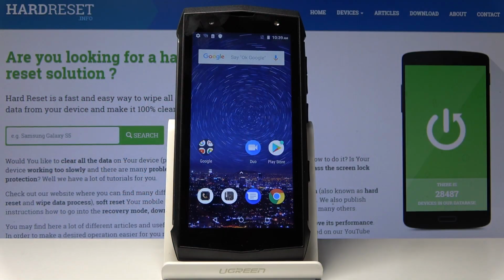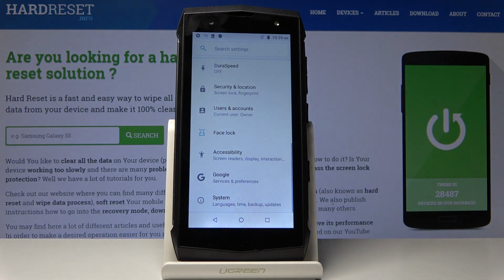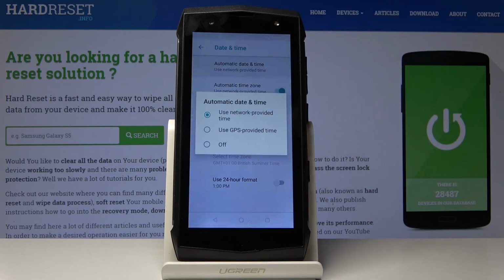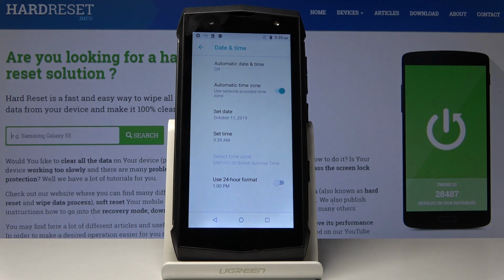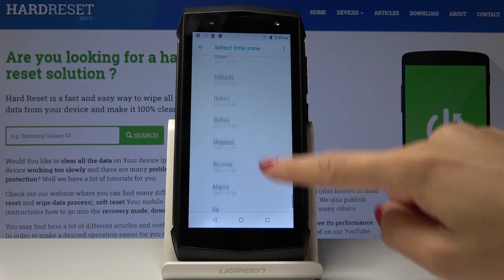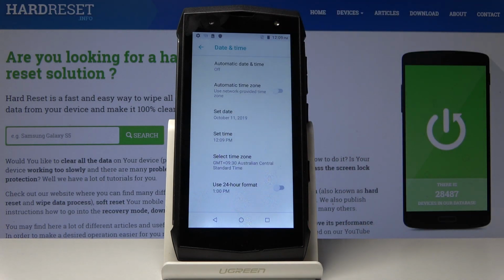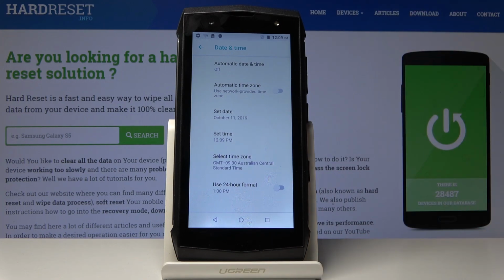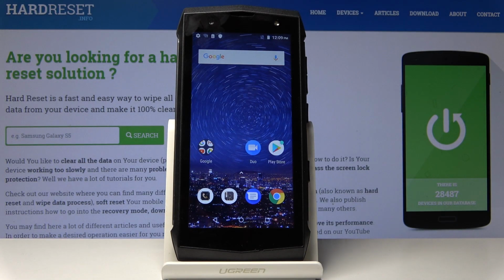How to Change Date & Time in POPTEL P8 – Time Settings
Check out the best way to update all the settings connected with time in POPTEL P8. Smoothly change the date or hour. Select clock format that suits you most. Pick either automatic date & time or set it manually. Go through the whole time-zones list and choose the one that you currently staying in.

How to change Date & Time in POPTEL P8? How to update time settings in POPTEL P8? How to select Time Zone in POPTEL P8? How to change Date in POPTEL P8? How to set up Time in POPTEL P8?